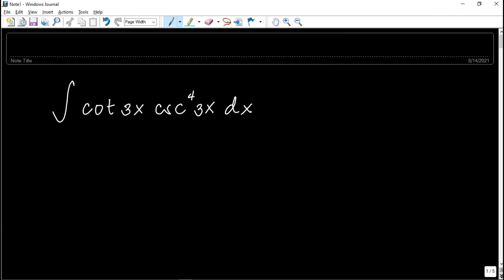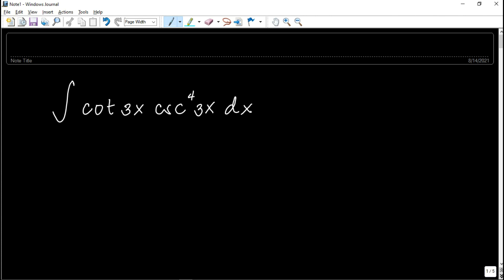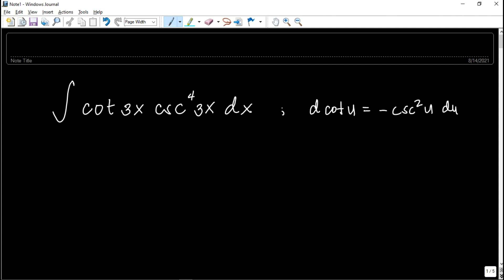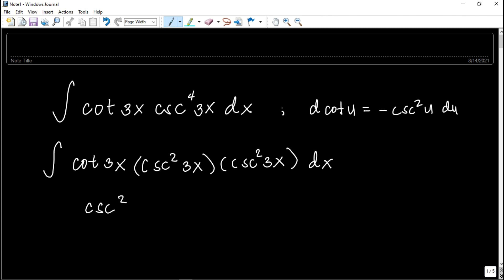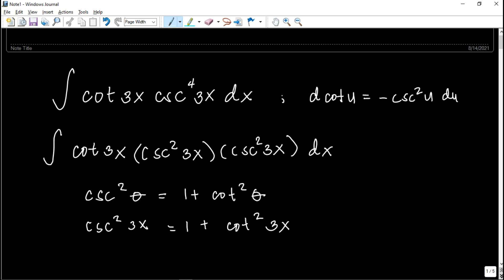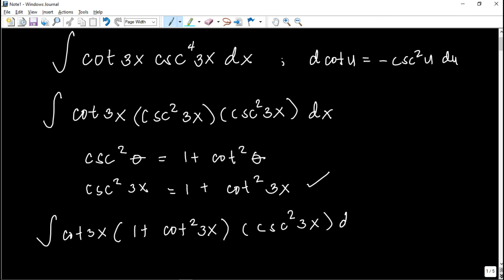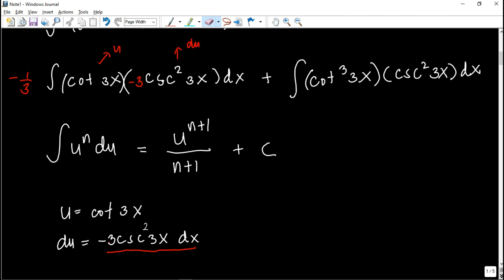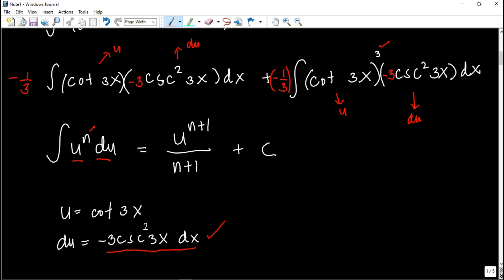PRACTICE PROBLEM #3: INTEGRAL CALCULUS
In this video, we are going to solve another practice problem! This time, it's all about integral calculus! Enjoy learning!